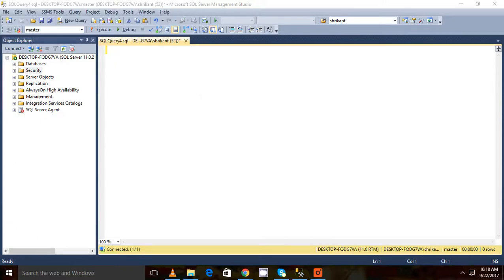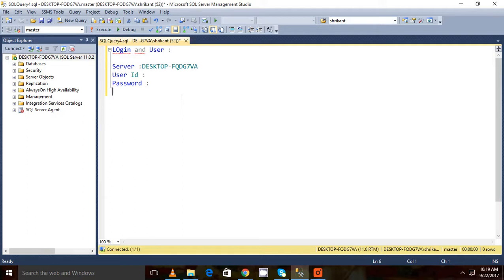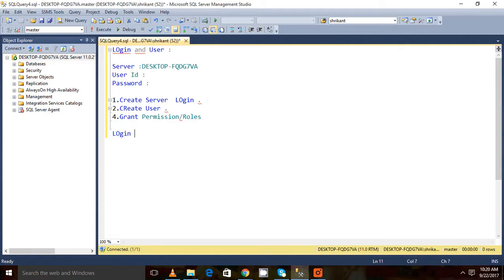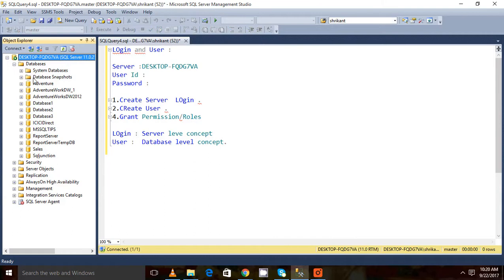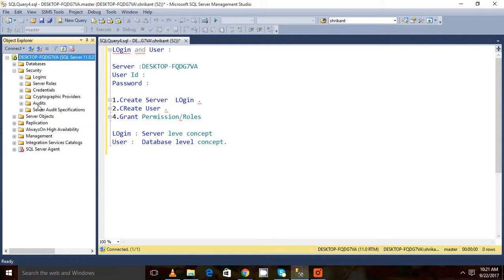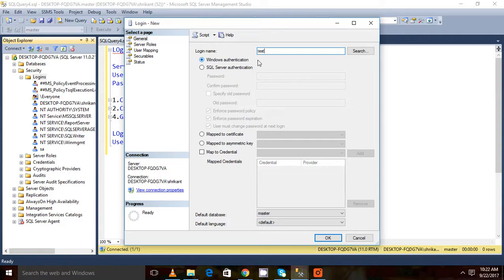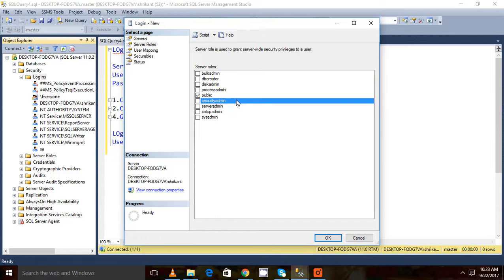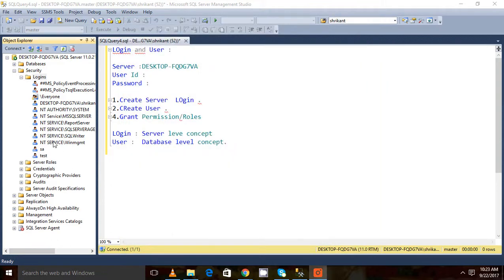Creating Login in SQL Server ||SQLSERVER||Connections||SQLISEASY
Sql server login is used to connect Sql server.Login is server level concept and User is database level concept.